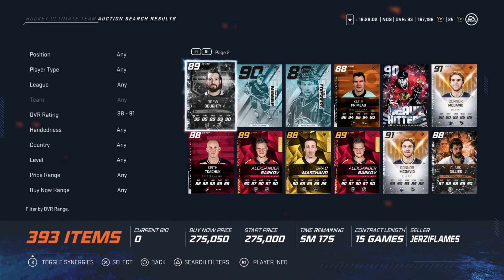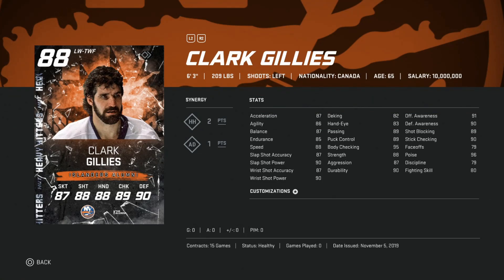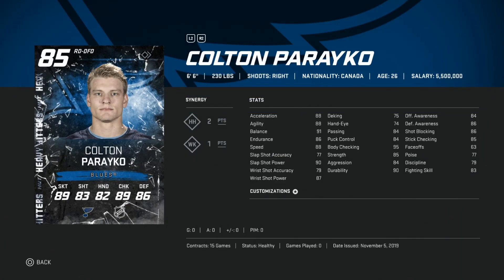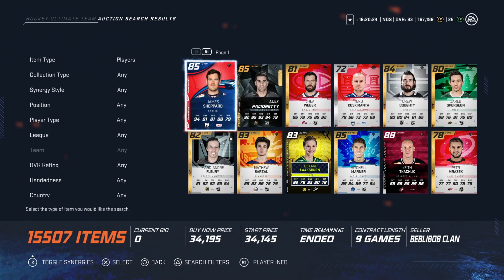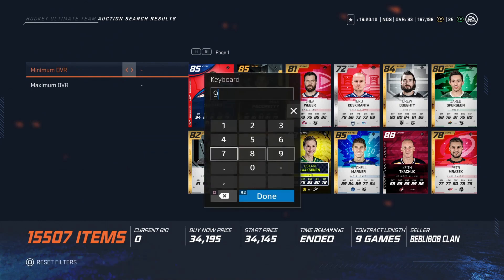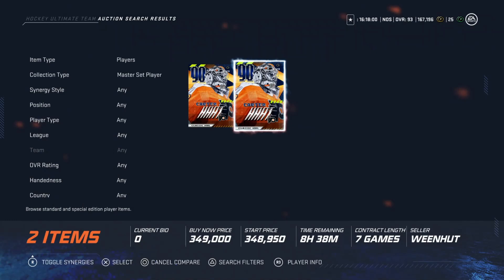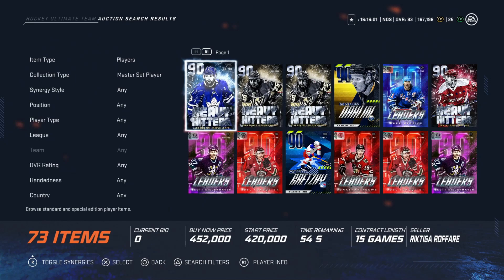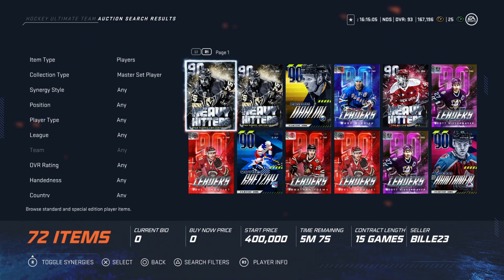Top 5 NHL 20 HUT Cards to BUY/AVOID: Week 9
In this video I go over the top 5 cards for HUT in NHL 20 that I think you should target and the top 5 I think you should stay away from! Let me know what you think!